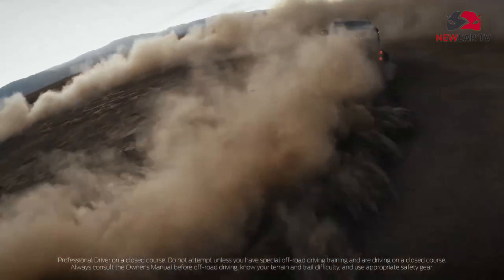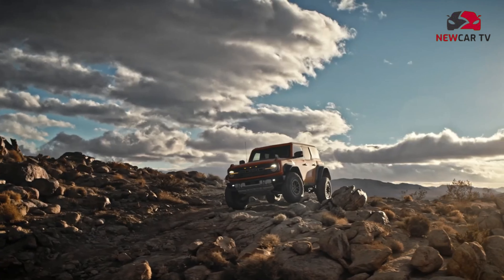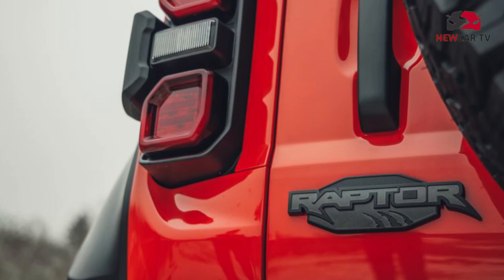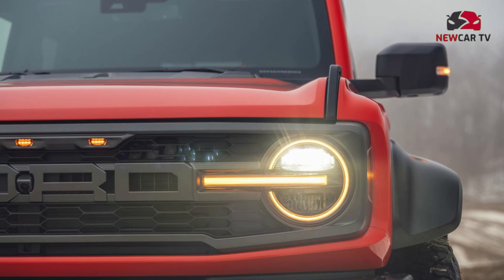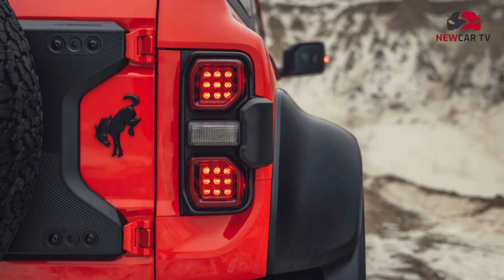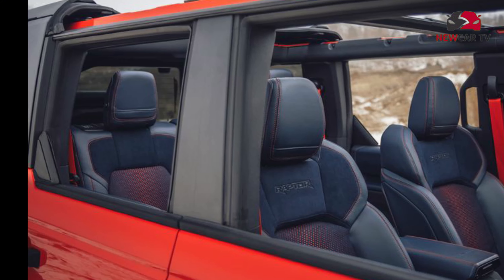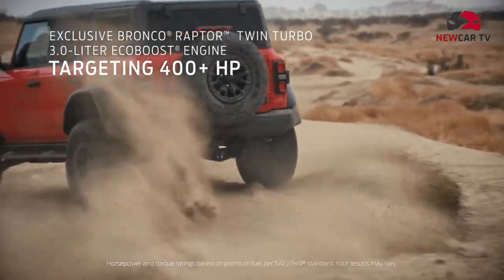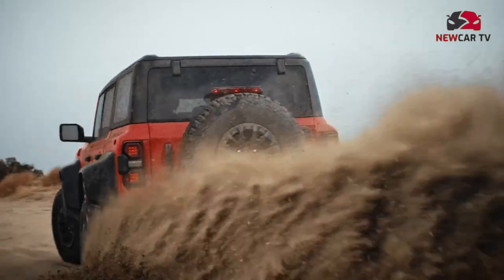2022 Ford Bronco Raptor - here’s what you don't know about the 2022 ford bronco raptor!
2022 Ford Bronco Raptor - the 2022 ford bronco raptor is the ultimate off-road bronco.
ford bronco raptor!
kulik spesifikasi ford bronco raptor 2022!!
 coming at you from the 2022 chicago auto show  roman and andre dive deeper into the brand new ford bronco raptor with ford performance chief program engineer arie groeneveld.

2022 ford bronco raptor review!

the all-new 2022 ford bronco™ raptor is built wild™ to the extreme with a raptor-exclusive twin-turbo ecoboost® engine targeted to deliver over 400 horsepower  a raptor hoss 4. the new 2022 ford bronco raptor is at the bronco super celebration in townsend  tennessee and the mizer brothers take you in depth in this video. is the new 2022 ford raptor the ultimate bronco to buy?